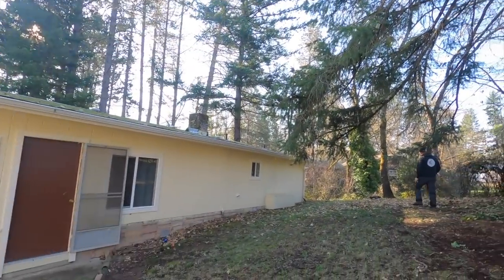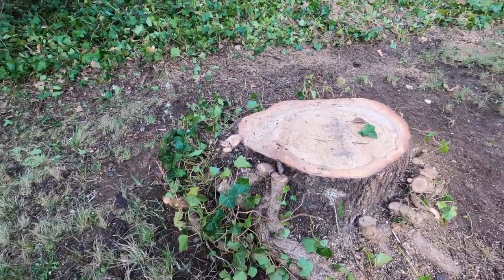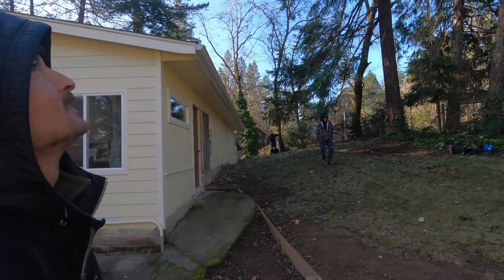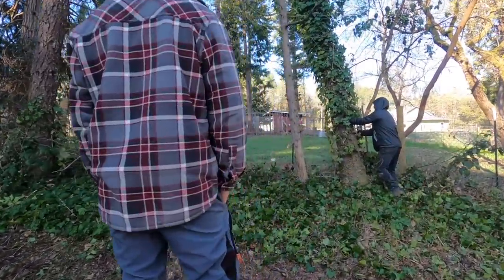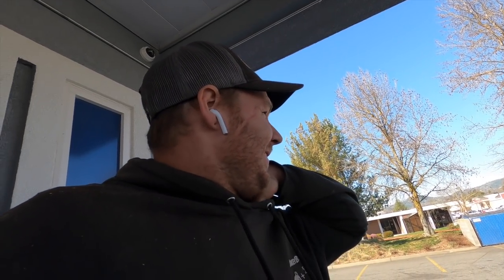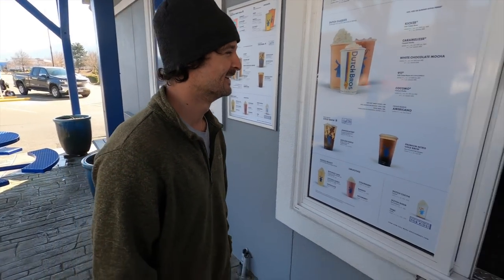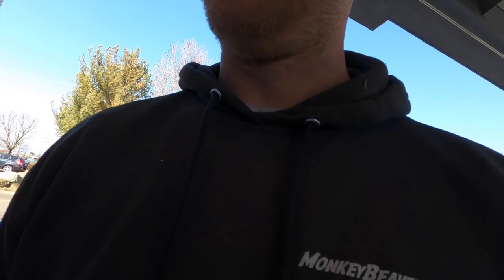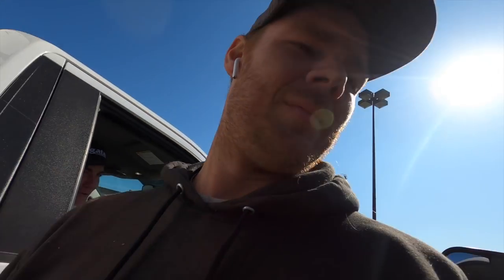Back Again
To whom it may concern. The day after demolishing the "ugly ivy oak" tree from my last video,
the homeowner was more than satisfied with our work and wanted us back to reck out a dead fir tree, a small dead cedar, and remove the ivy from another smaller oak before it was subject to looking just like the one that she paid to have removed the day prior so. Im here to show you the process of our simple job for the day, followed by one clip from our second job which happened to be at my grandmas house with a small removal. This video shows a little explanation, a bit of action, a bit of humor, the folks on our mid- day stop at dutch bros. I hope you enjoy and thanks for stopping by.